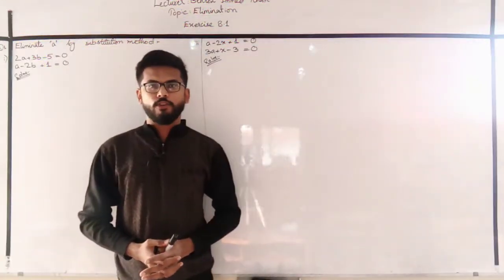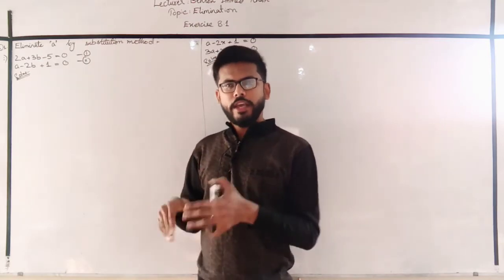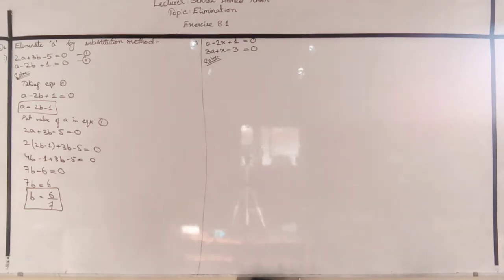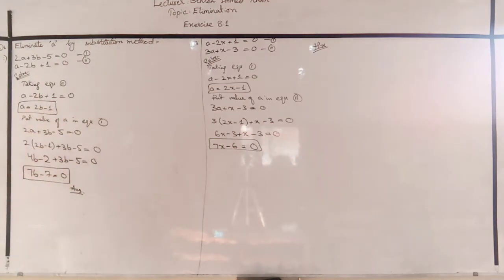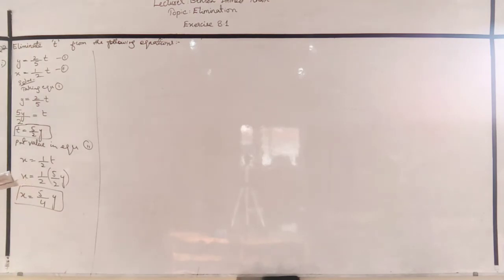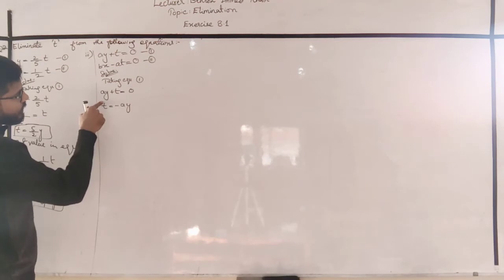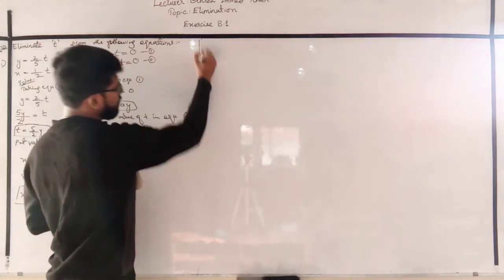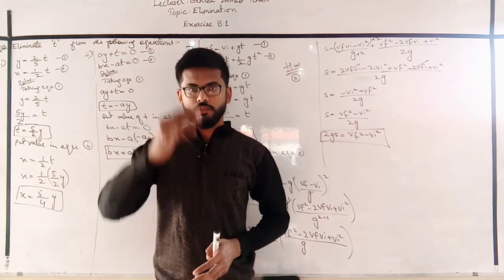Topic: Elimination.. Ex #8.1.. Lecture #1..